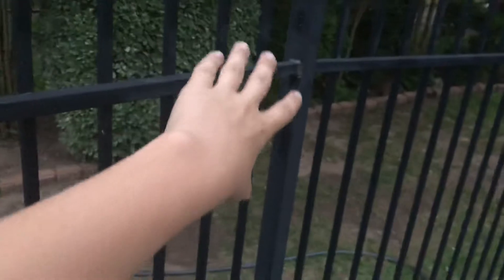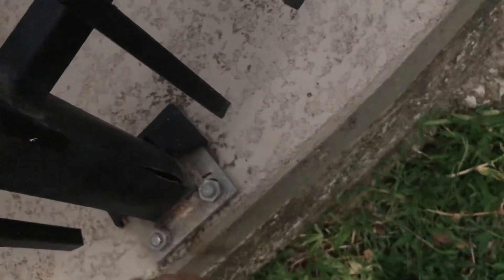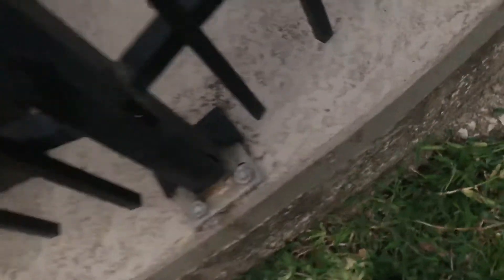A summer project I will most likely be doing, it will be a long slow process most likely